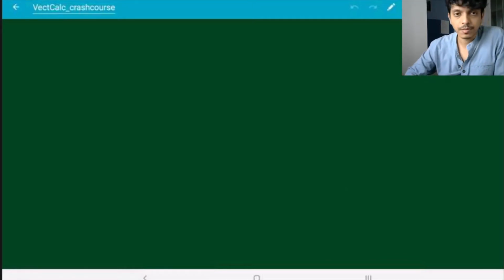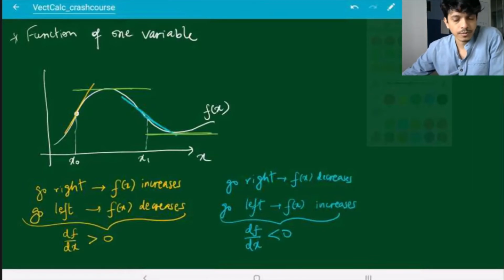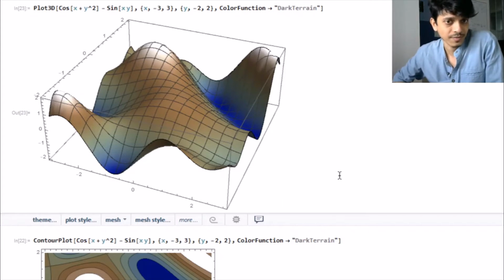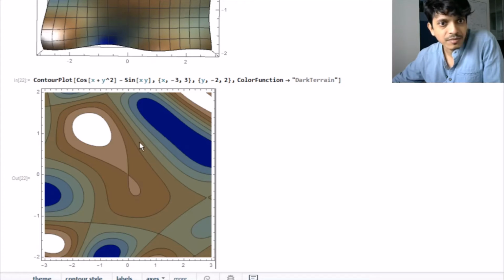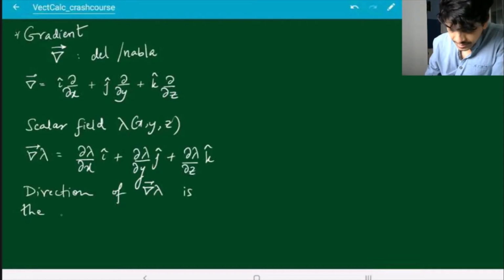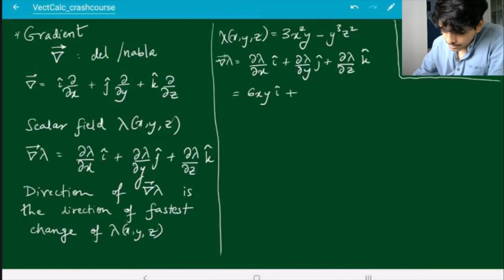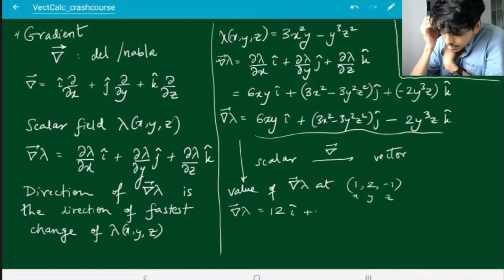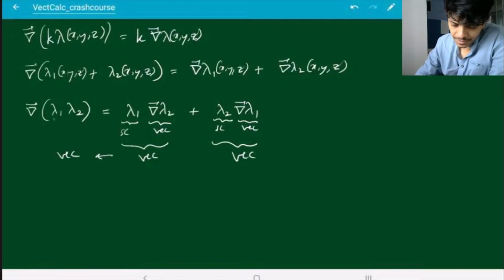Vector Calculus for Physics: accelerated crash course Part2